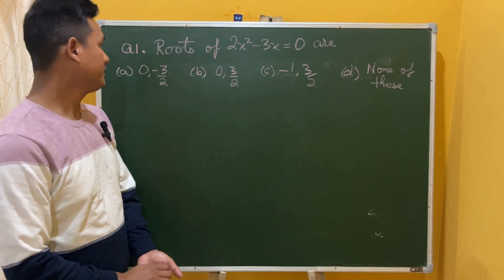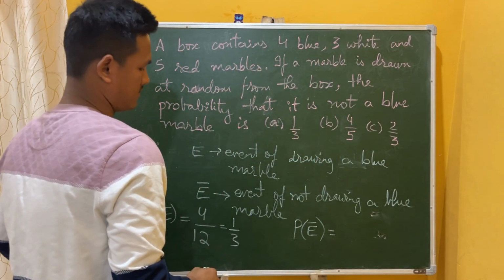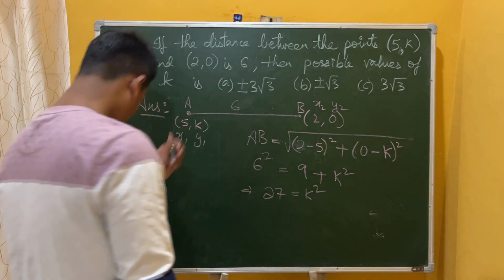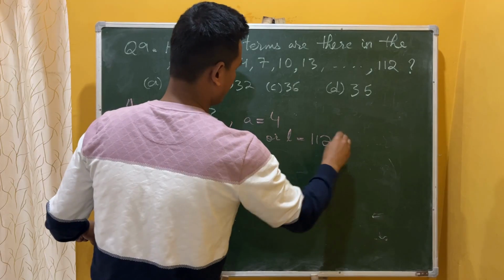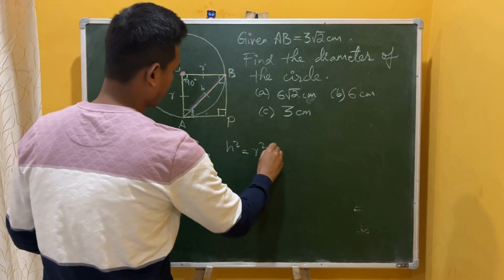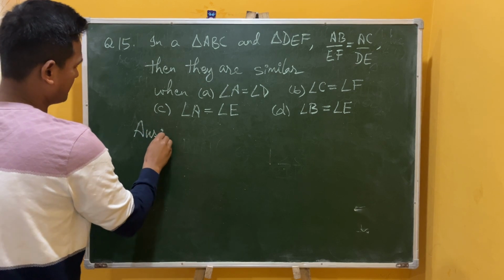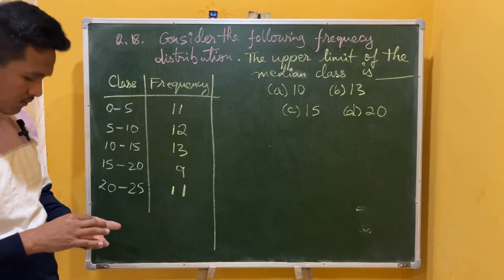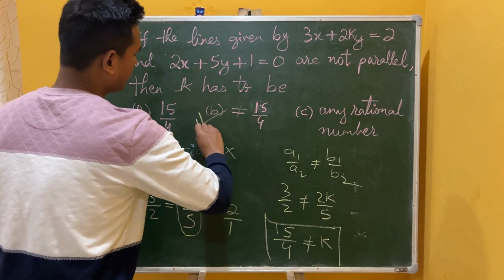CBSE Class 10 Basic Maths | 20 Important MCQs | Solved & Explained | English Medium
This video covers 20 well-researched MCQ questions for CBSE Class 10 Basic Maths, all solved and explained step by step in English medium. The questions are exam-oriented, concept-based, and designed to help students understand chapters clearly and build confidence for the CBSE board exam.
👉 Try solving the questions yourself before watching the solutions for maximum benefit.